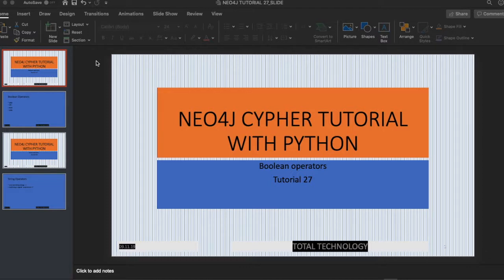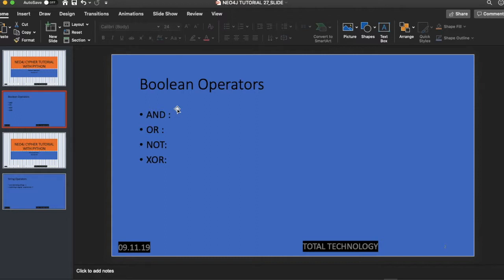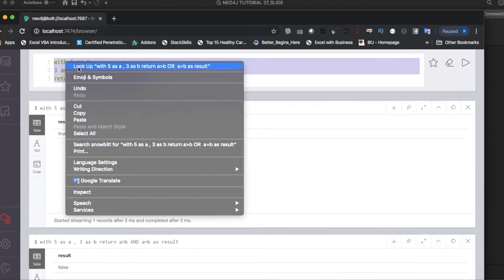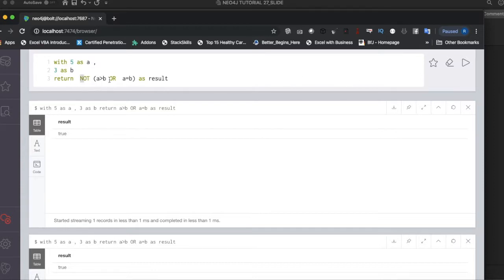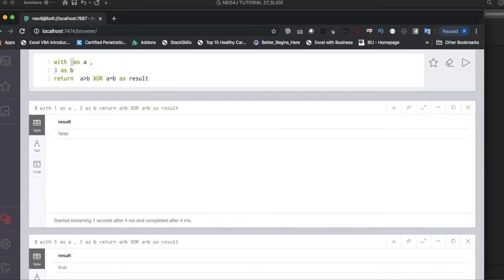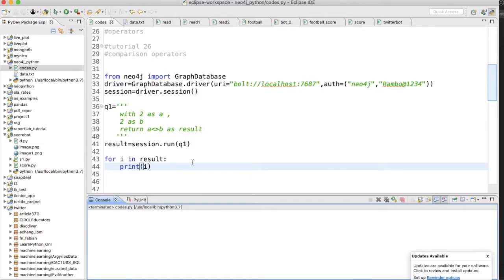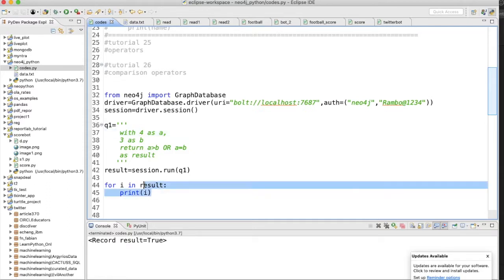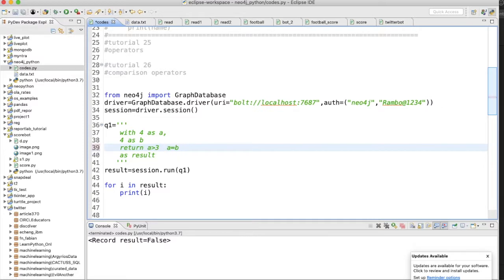NEO4J|NEO4J TUTORIAL|NEO4J PYTHON|NEO4J CYPHER|NEO4J BOOLEAN OPERATORS|PART:27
NEO4J
NEO4J TUTORIAL
NEO4J PYTHON
NEO4J CYPHER
NE04J CYPHER BOOLEAN OPERATORS